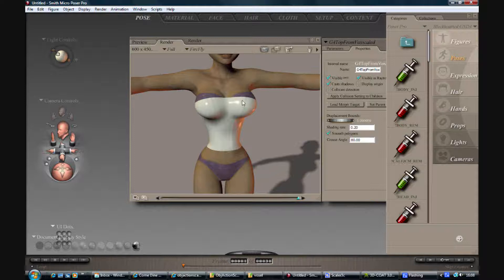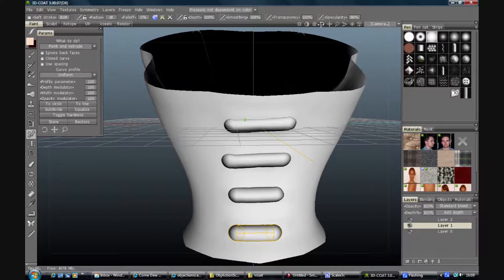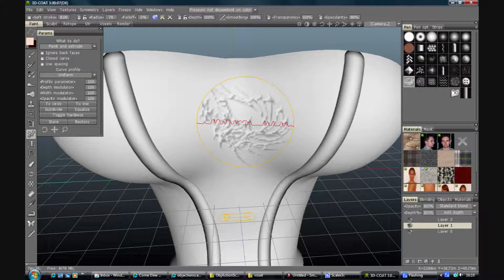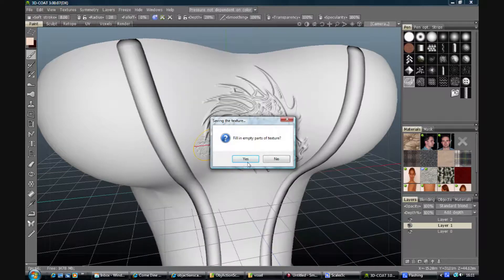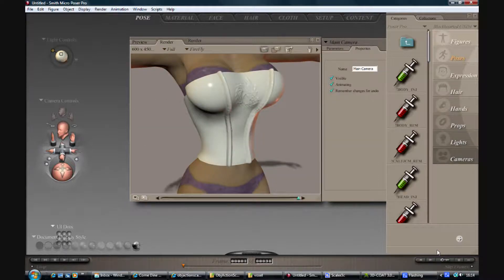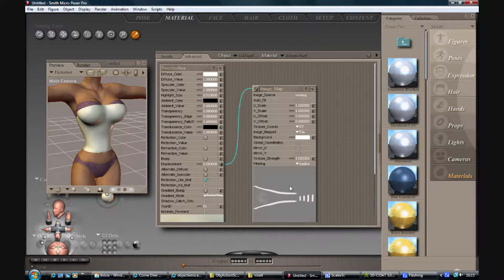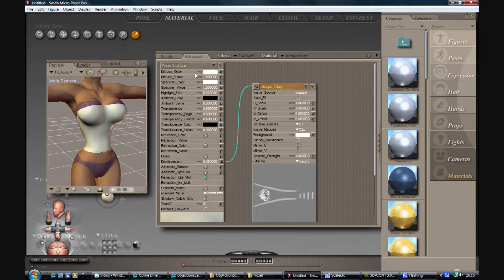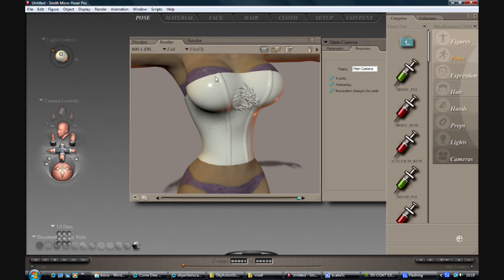Using Voxels in 3dcoat to make aPoser cloth Item 5